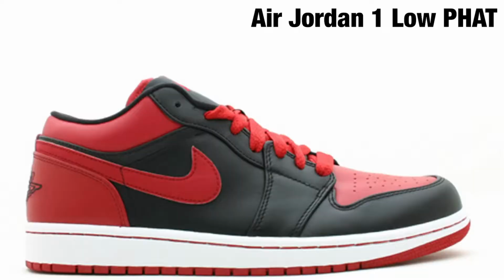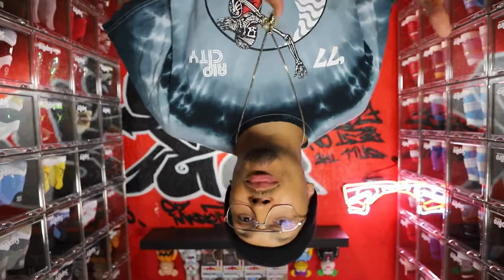Explaining Types of Air Jordan 1s For Beginners Sneaker Collection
Explaining Different Types Of Air Jordan 1s For Beginners Sneaker Collection

My 3 Tips for success growing your sneaker collection and making extra money